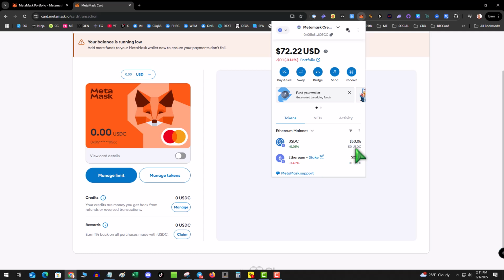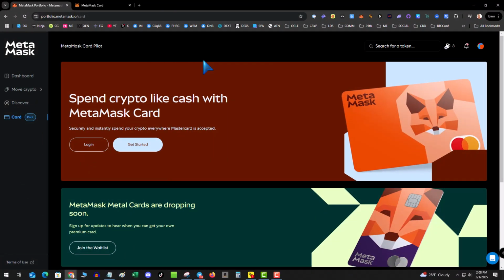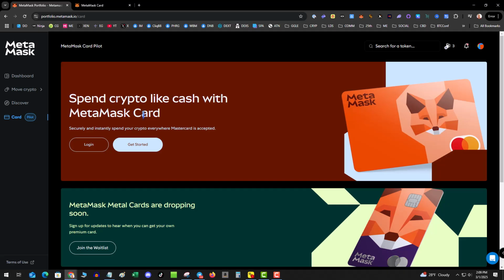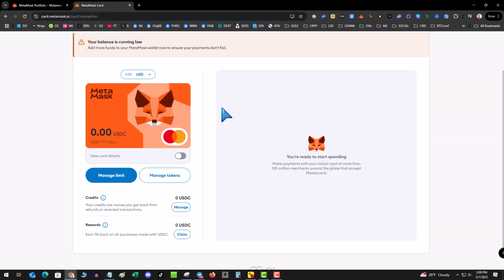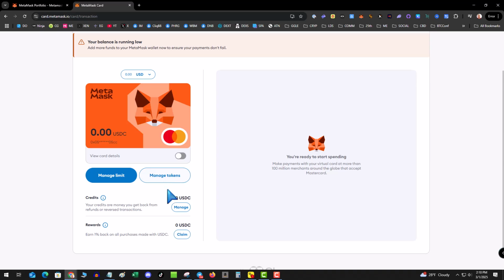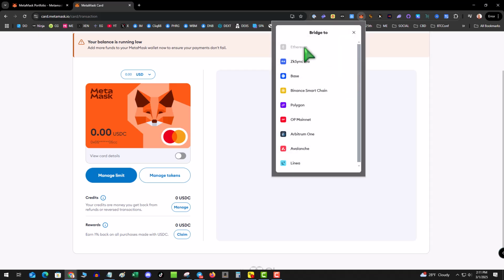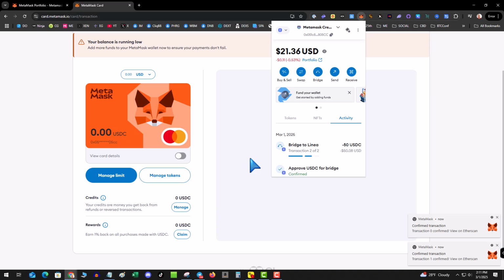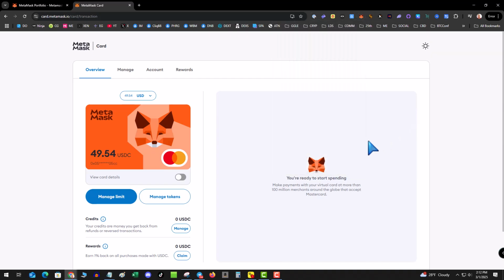How To Add Money To Metamask Credit Card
In this video I will show you how to add money to your metamask credit card.  The metamask credit card allows you to spend crypto anywhere mastercard is accepted.  The one key point is that the credit card uses an ethereum layer 2 named Linea.
** LINK ** (Select Card on Left Hand Menu)